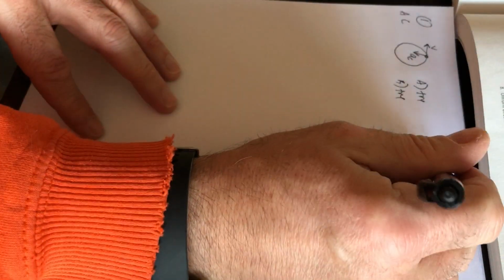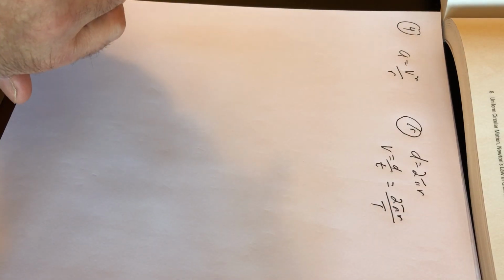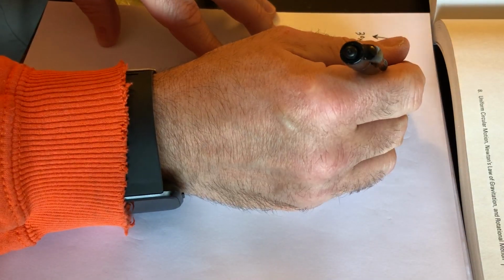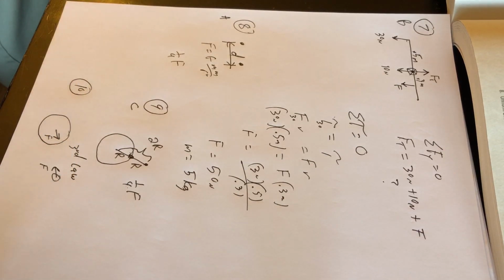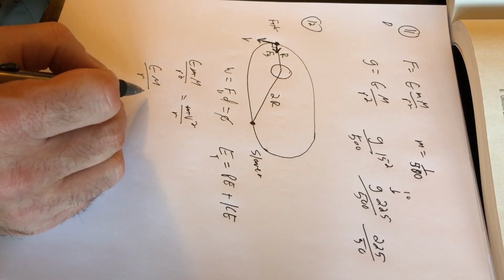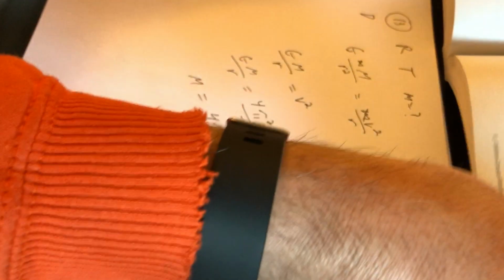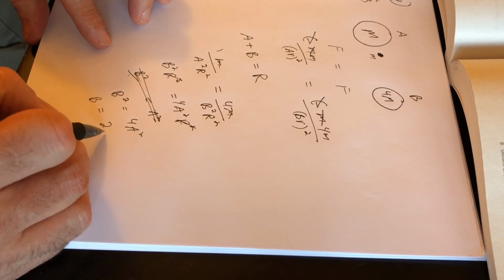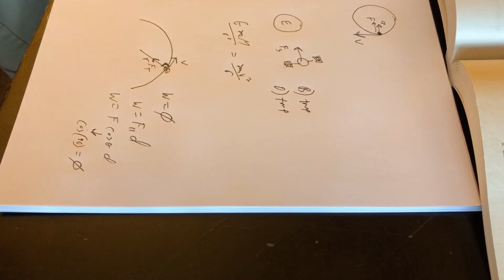Review 02 Problems sideways